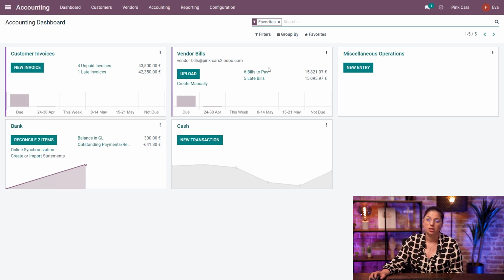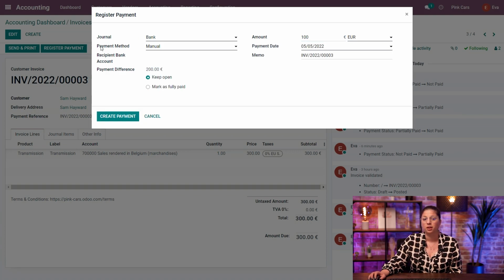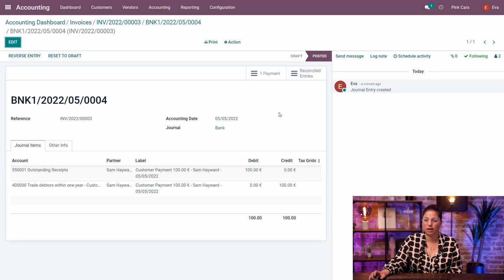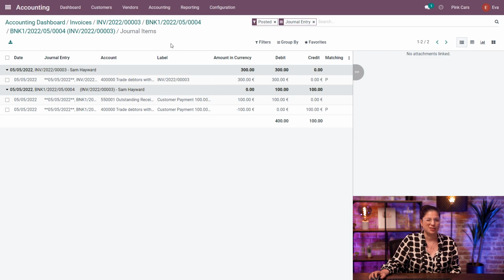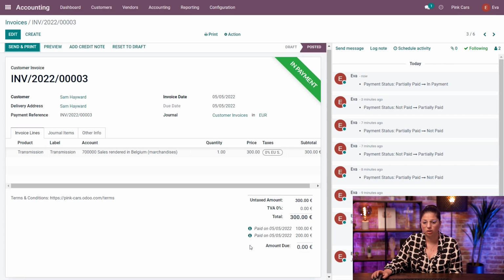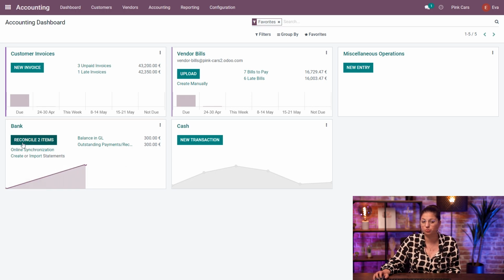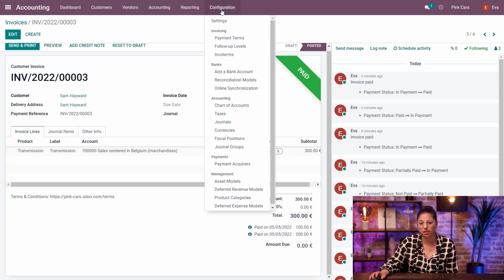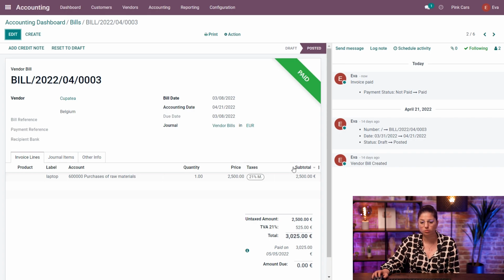[Archived] Customer and Vendor Payments | Odoo Accounting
In this video, learn how to manage the payments of your customers and vendors, and discover the handy payment status ribbons in Odoo.